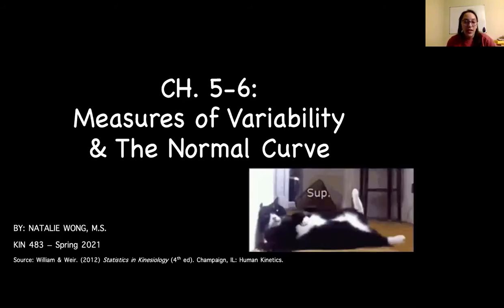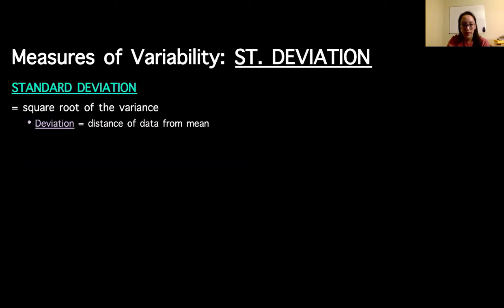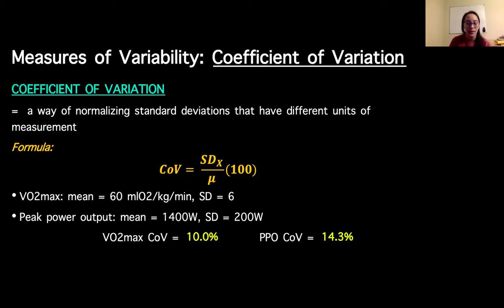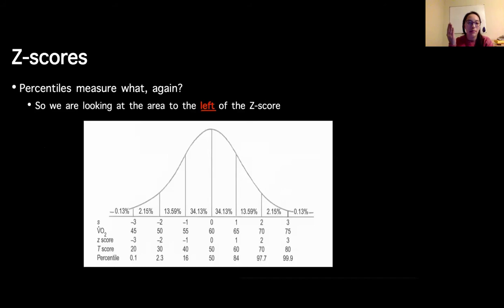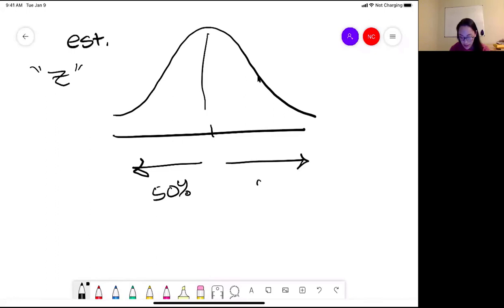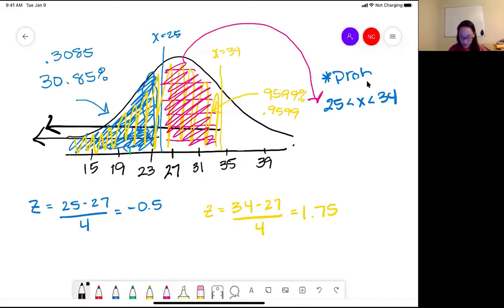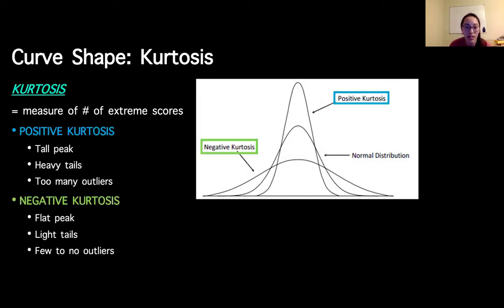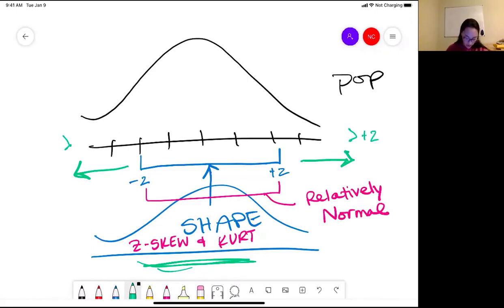KIN 483 S21 - Variability & The Normal Curve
Table of Contents:

02:16 - Ch 5 & 6 Intro
02:49 - Measures of Variability
32:46 - The Normal Curve
38:03 - Z-scores
01:23:21 - Distribution Shape